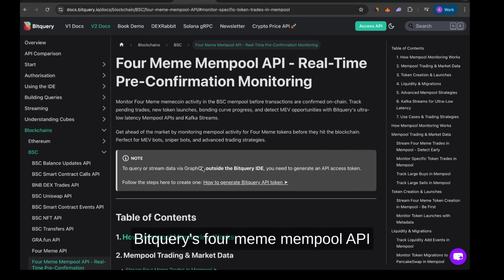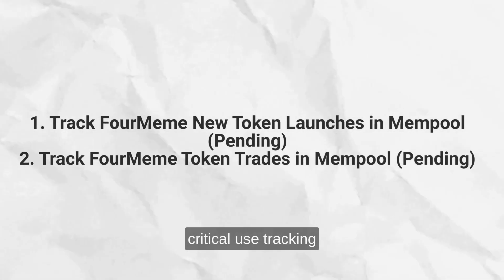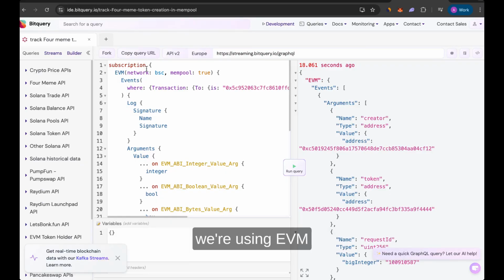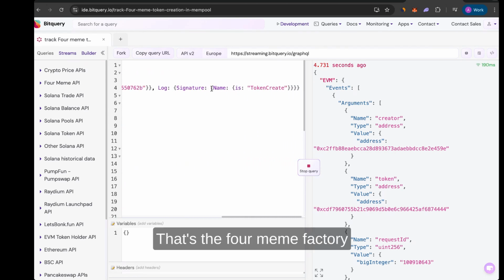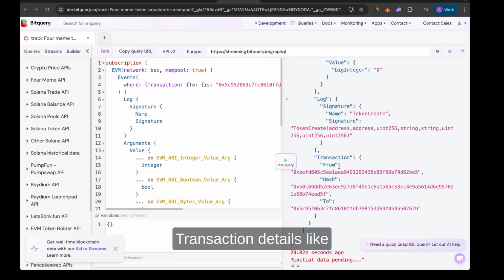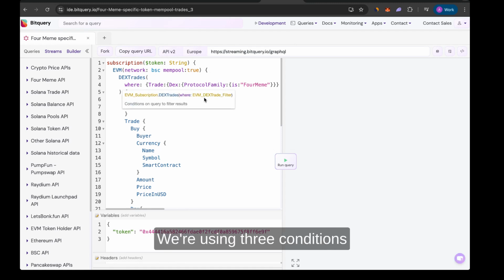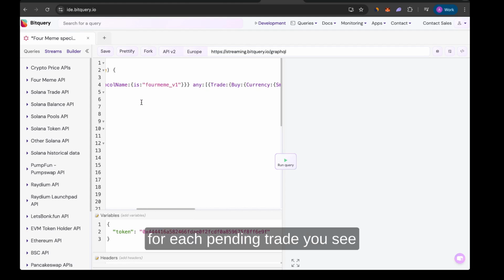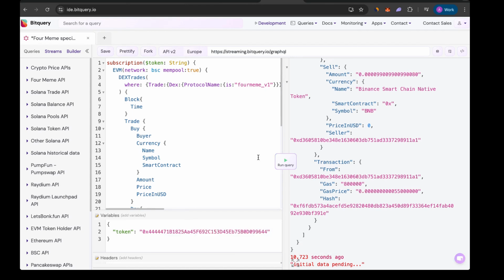How to track Four.Meme Mempool Token launches and Trades in realtime | Bitquery API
In this video tutorial, we track Four.Meme Mempool Token launches and Trades tht are pending in the mempool in realtime using Bitquery Four.Meme API.